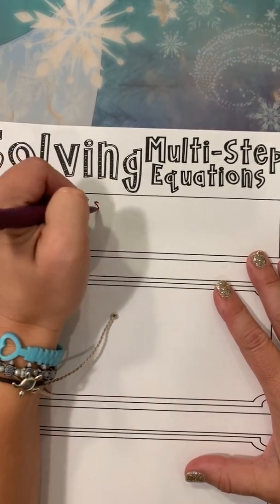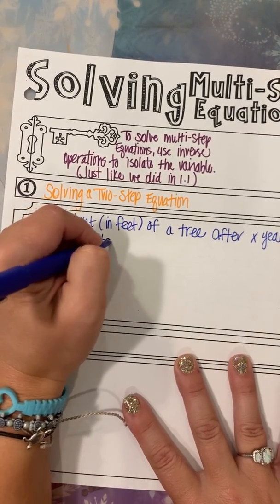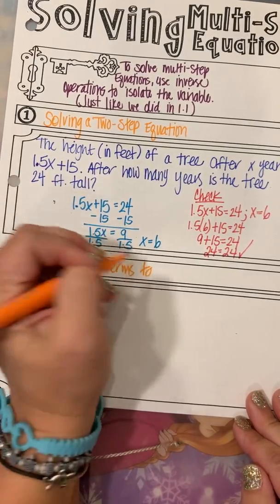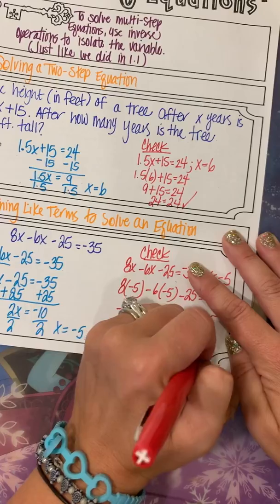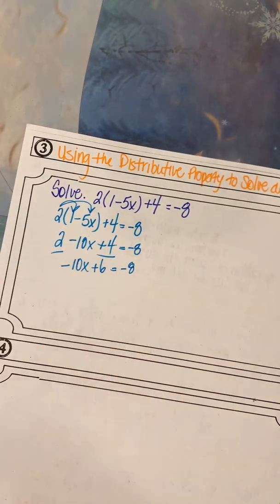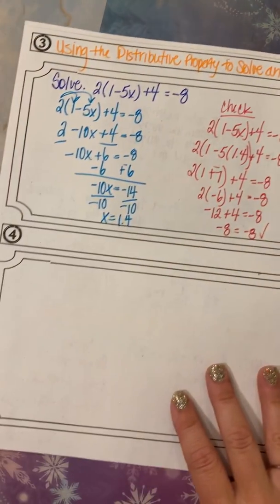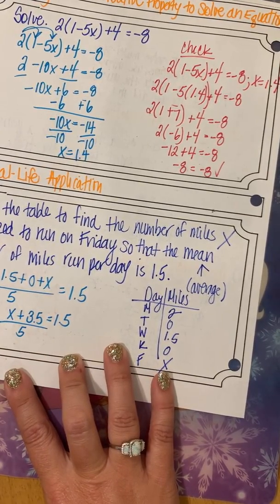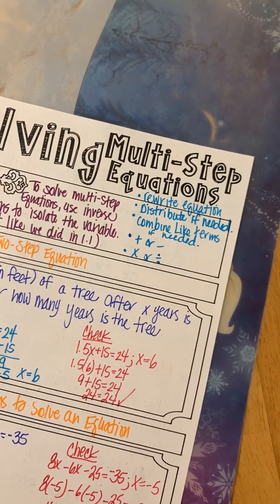1.2 Doodle Notes